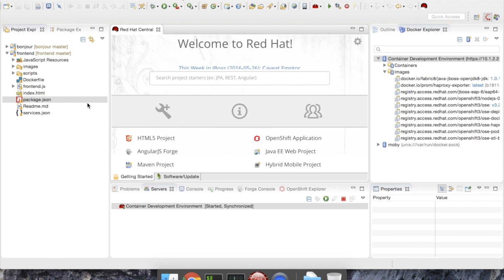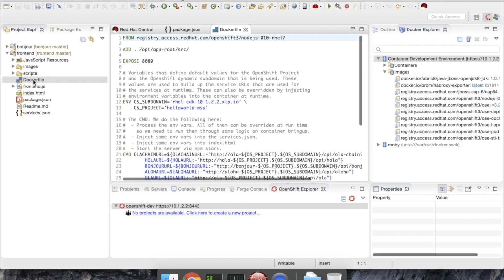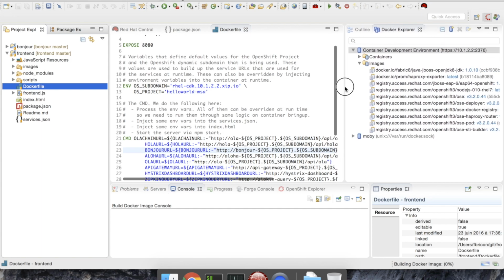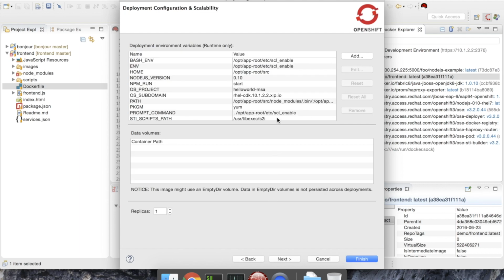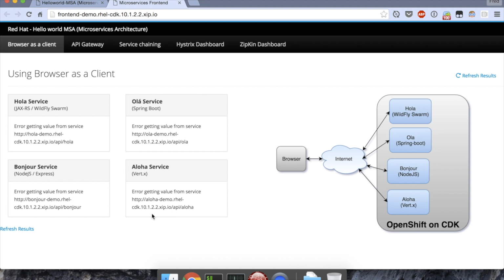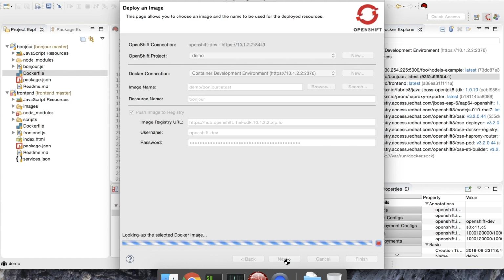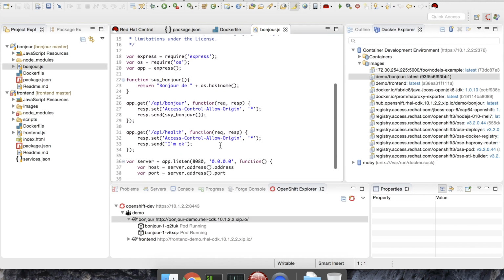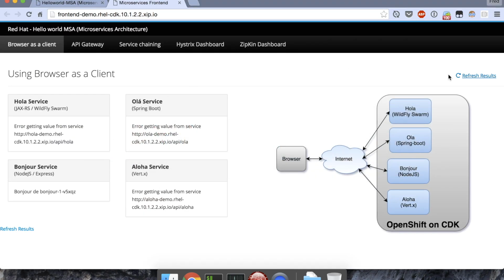Deploy Docker images on OpenShift 3 with Red Hat Developer Studio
Learn how to deploy Docker images on OpenShift 3, running in Red Hat's Container Development Kit, with Red Hat Developer Studio 10

Learn more about Red Hat Developer Studio, Docker and OpenShift 3 support in Eclipse